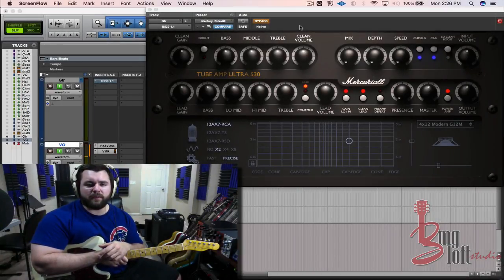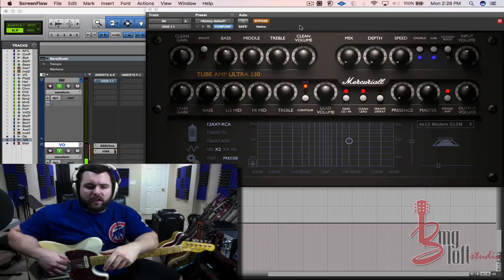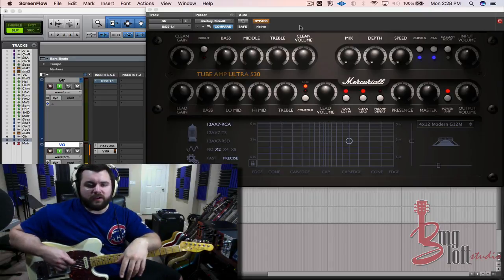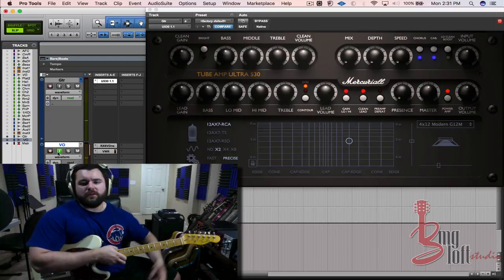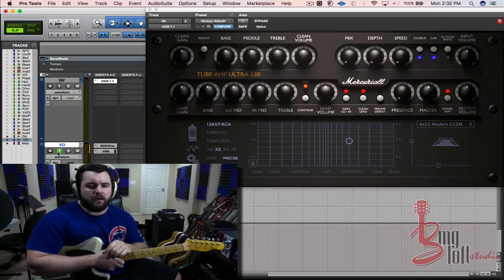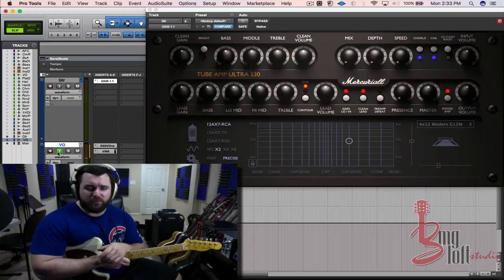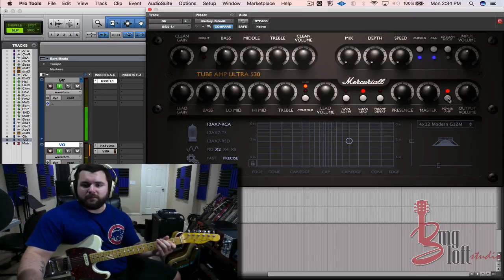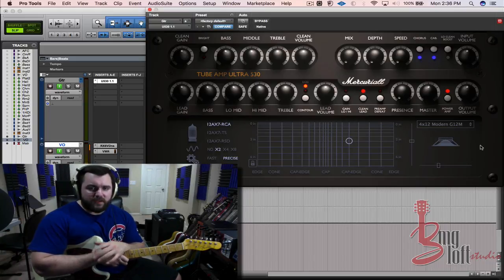Mercuriall U530 - Killer Amp Modeling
Today I review a newer software company diving into amp modeling. They do fantastic physical schematic modeling.